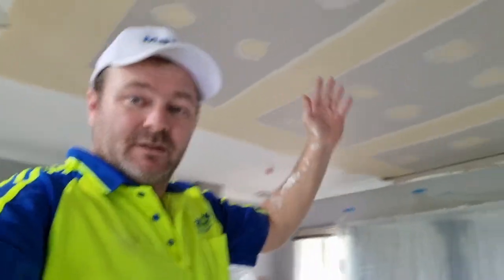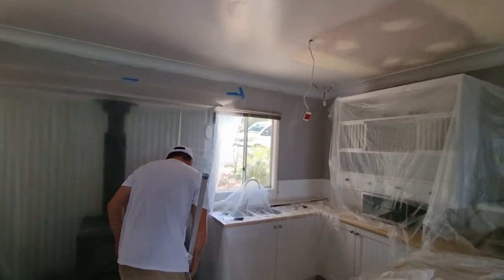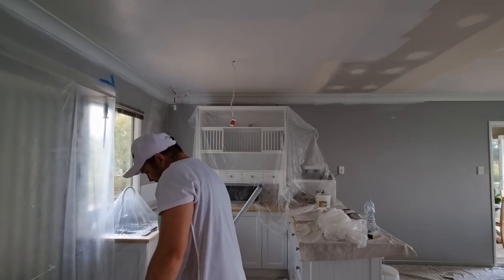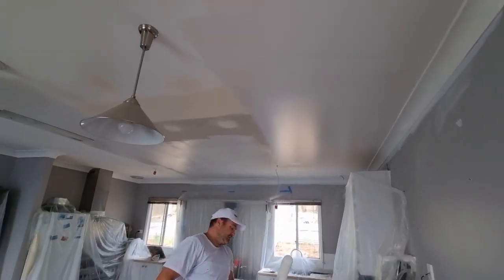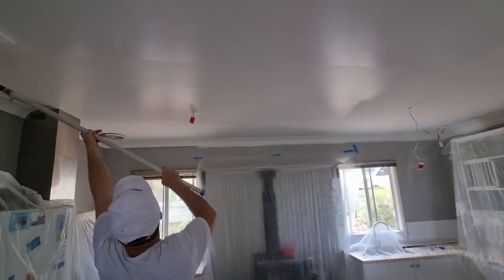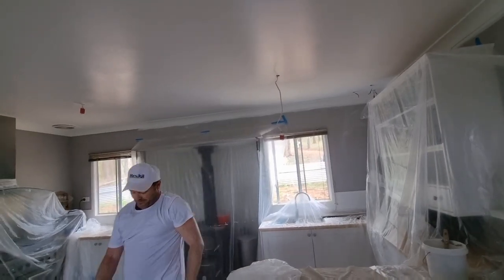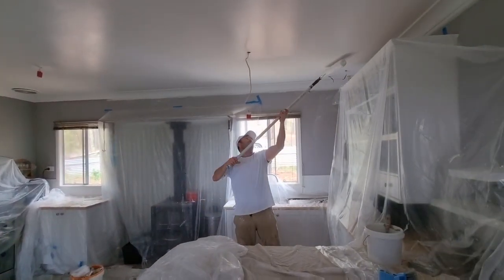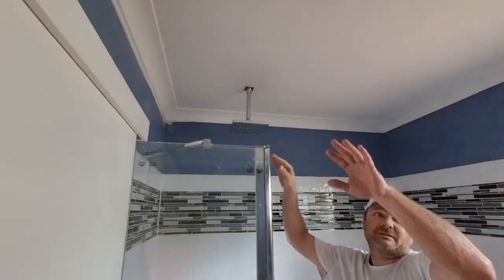Finishing a DRYWALL CEILING REPAIR in Just 2 Days (FULLY PAINTED)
Drywall ceiling repair caused by water damage we did in under 2 days fully completed.
Biggest factor is getting it to dry in time. Make sure you feather the edges so they are smooth & can blend well. Hope you liked it.
A preview of the earlier steps on this small repair project can be seen in the first 2 minutes and you can watch the full steps in the videos linked below.